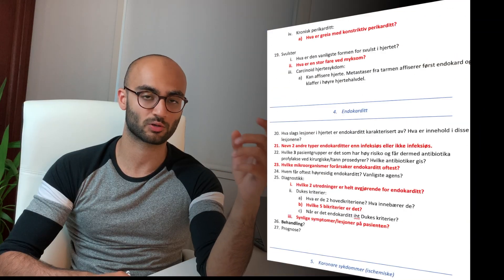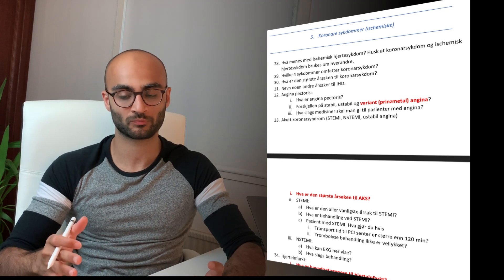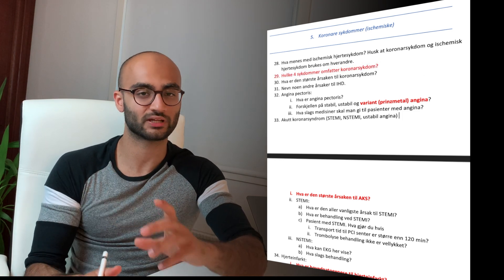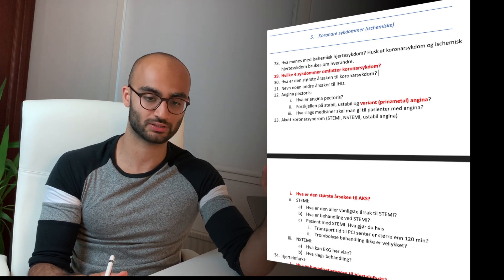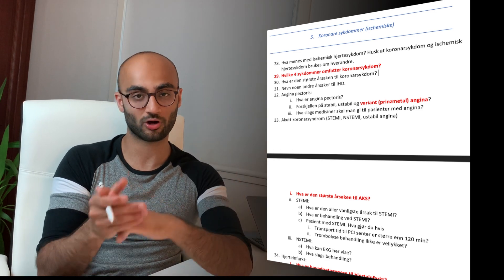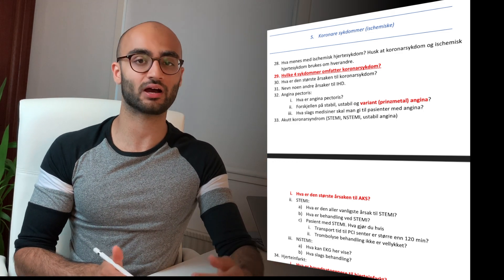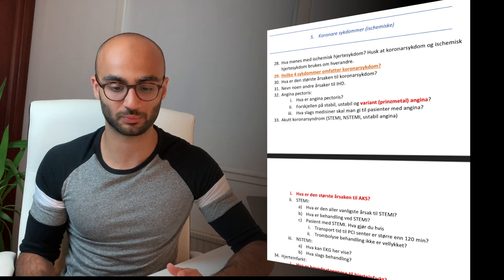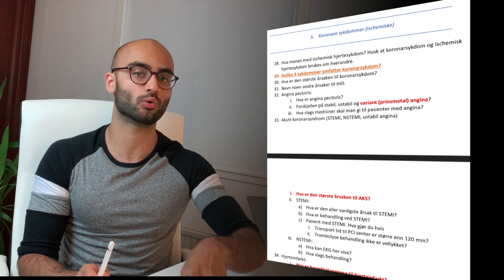Active Recall with ZERO NOTES in Med School | The Colour-Coding Framework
Instagram 📸 There are so many different ways of practicing Active Recall, which according to decades of research, is one of the most efficient and productive study techniques out there. In this week’s video I share how I have personally incorporated this in my own study regime for the past year.

Timestamps:
02:00 - How I make questions
03:32 - Why I do not write down the answers
05:00 - Colour-coding framework for active recall